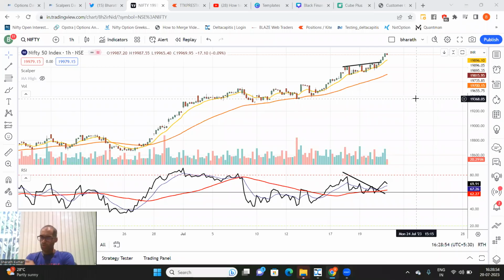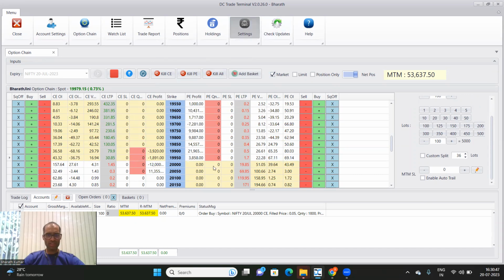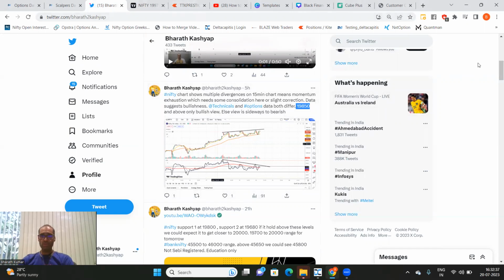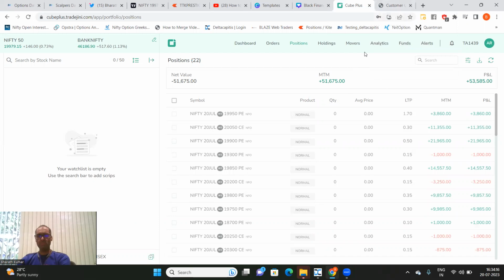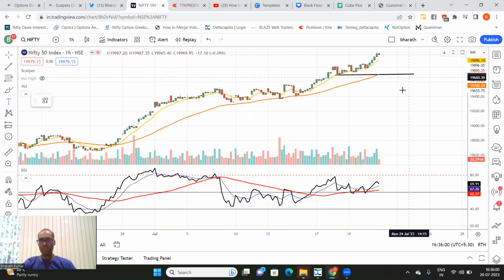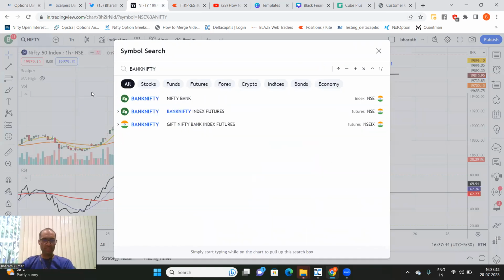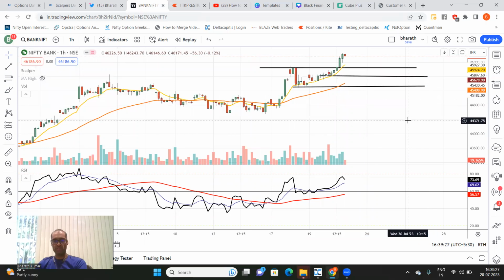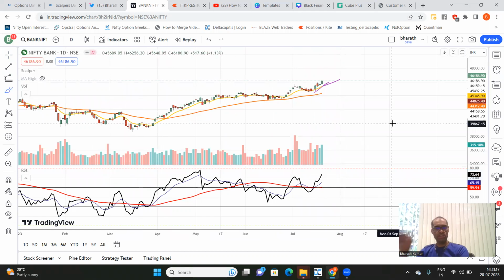Making 100000 per week and hassle free execution with our tool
nifty bullish and support at 19850 If market holds above 19850 buy on dips intact .
Banknifty bullish . 45800 is support any dips to the same is a buying opportunity

expirystrategy